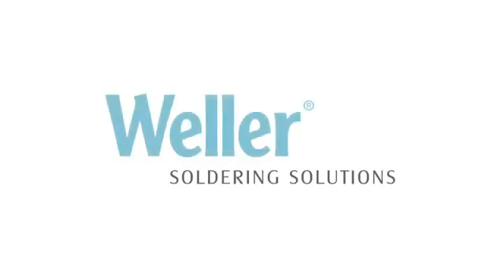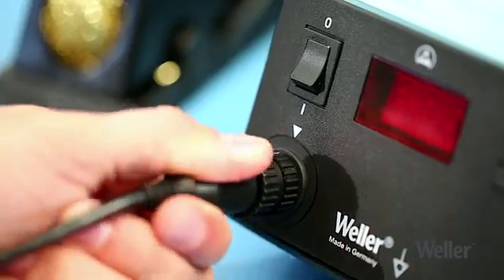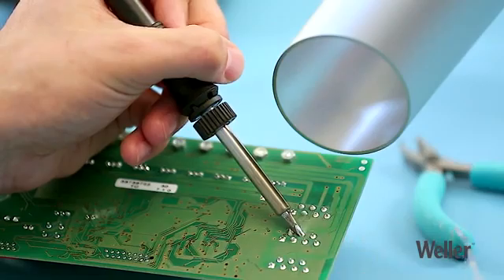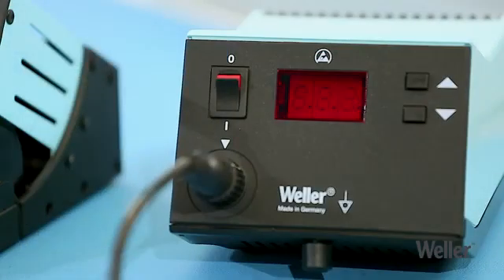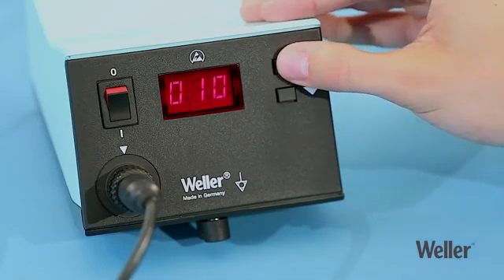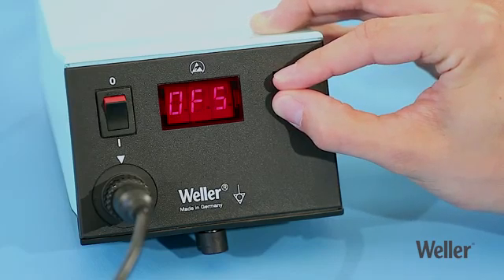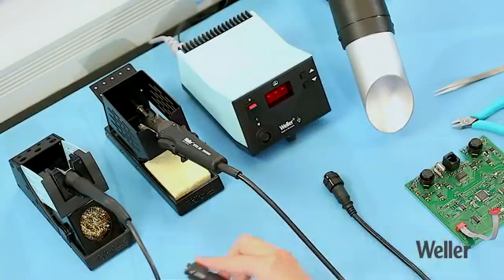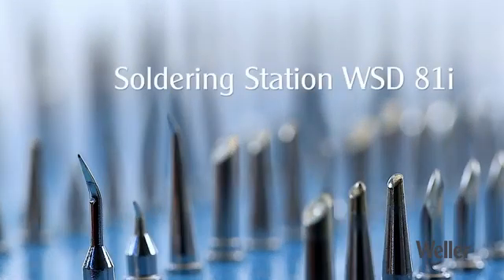Паяльна станція Weller WSD 81i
Компанія СЕА рекомендує паяльну професійну станцію німецького виробництва – див. відео.